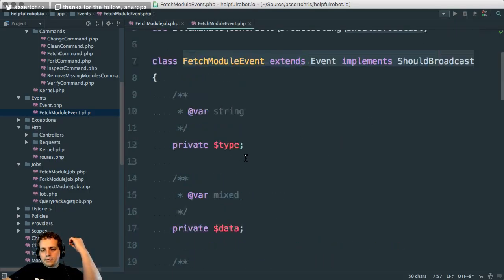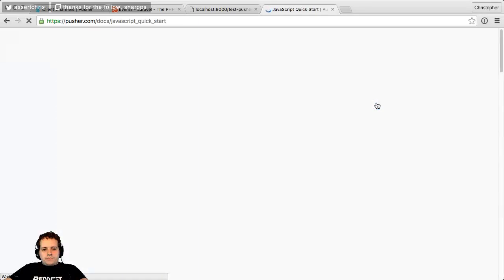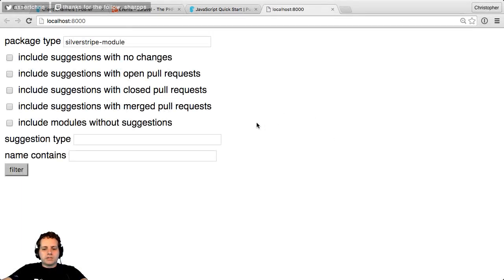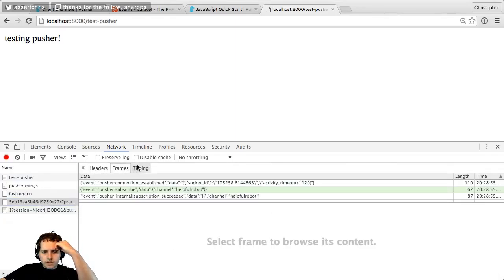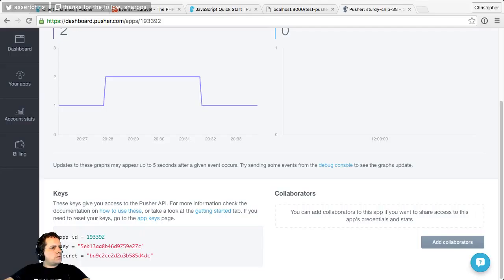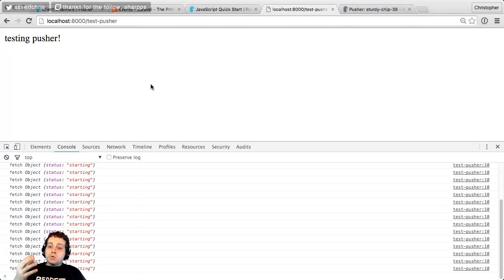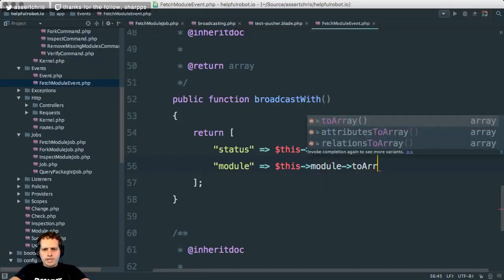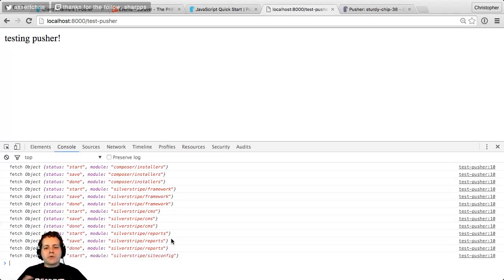Daily Code #31 - More Laravel App Refactoring (Part 2)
In which I continue to make a Laravel app more awesome, via Queued Jobs and ReactJS.